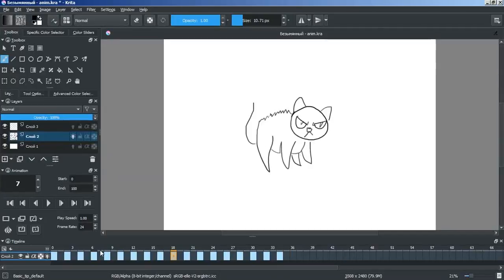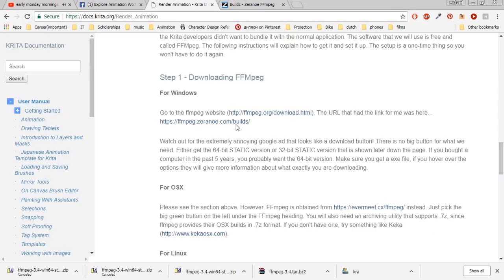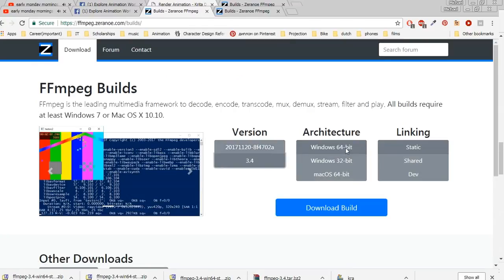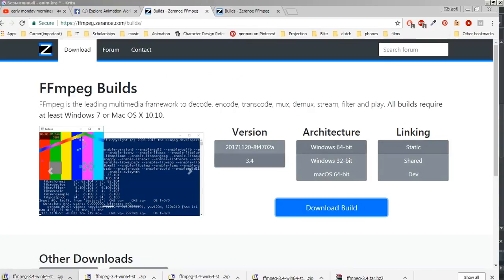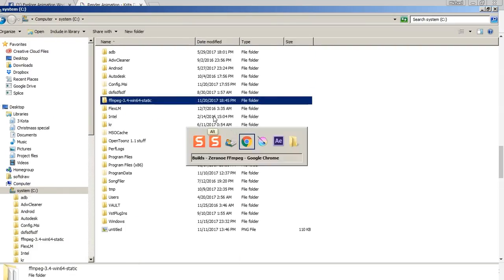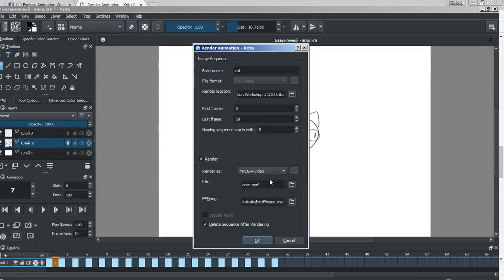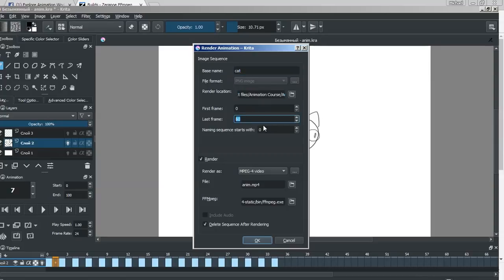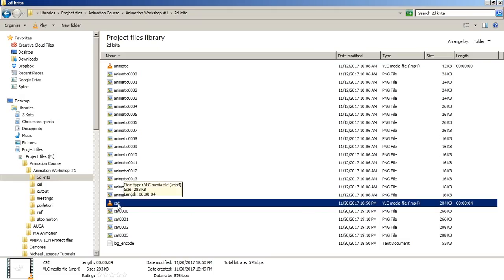Krita tutorial | export animation into video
From the series of tutorials about animation in krita